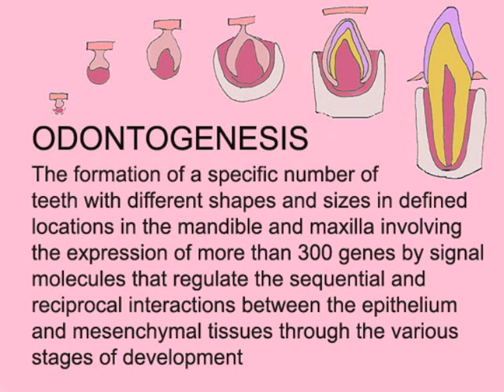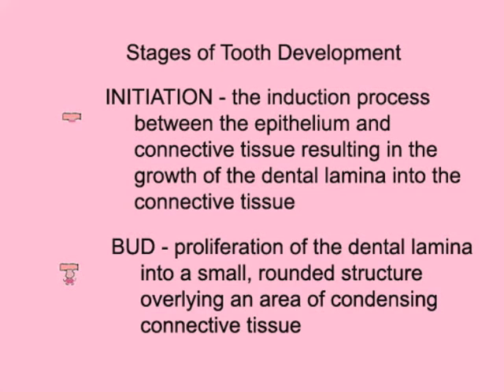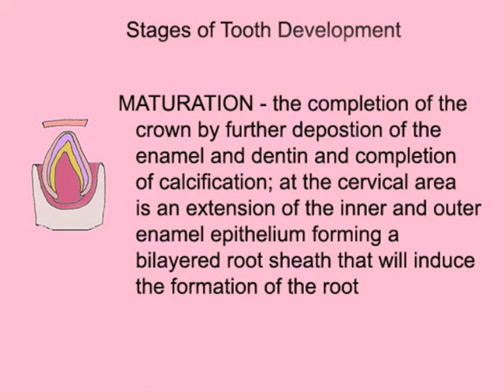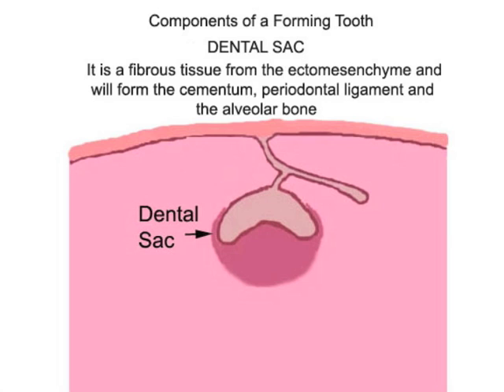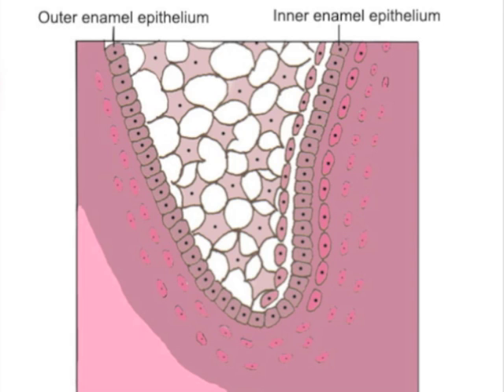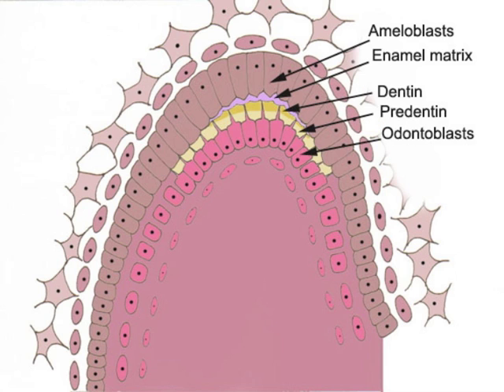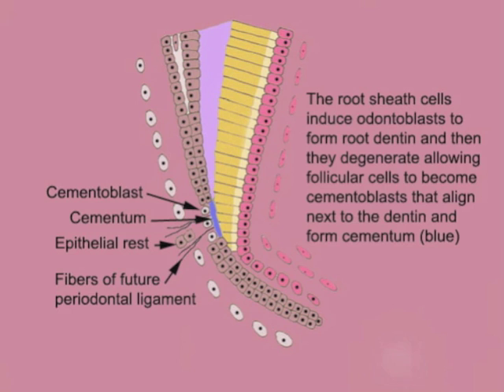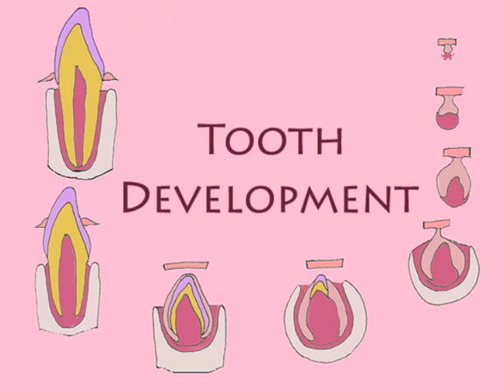Tooth development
This is a teaching video with animation on the development of a human tooth.